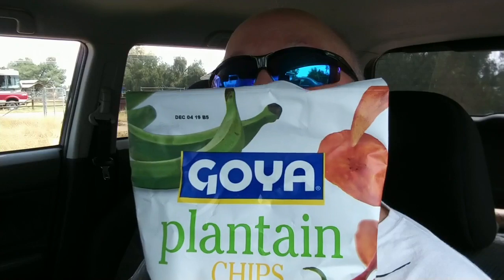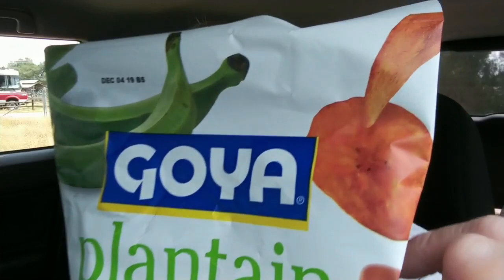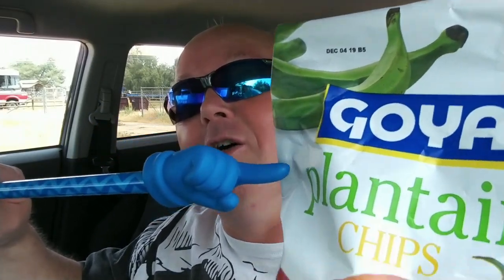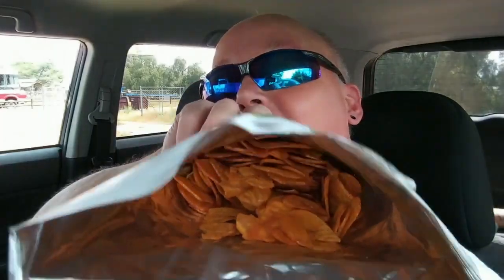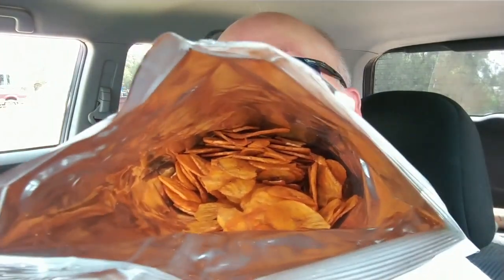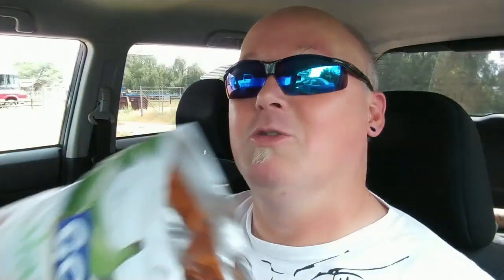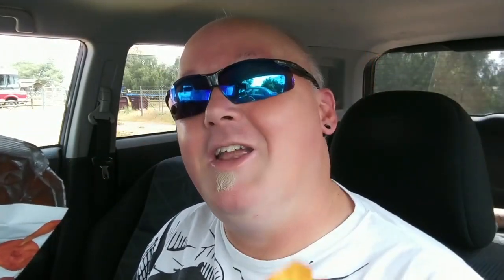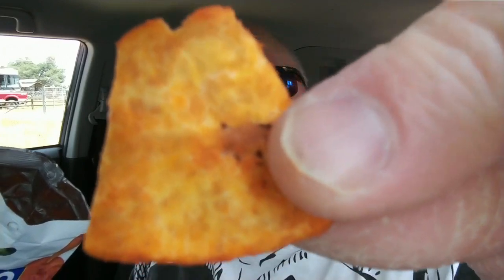Wombat's reviews Goya Plantain Chips - HOT & SPICY🔥🔥🔥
We were at Ralph's the other day and Mrs Wombat said that I should review these